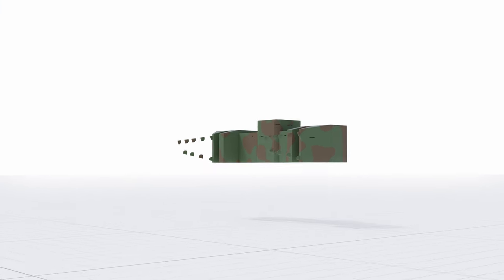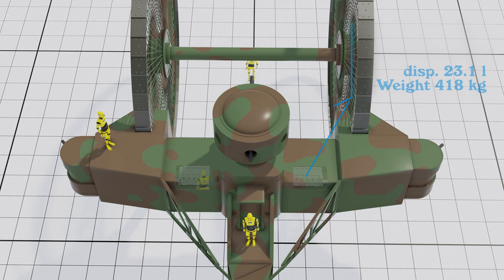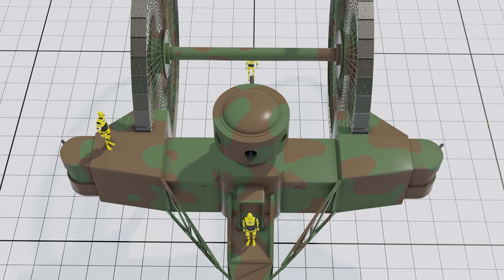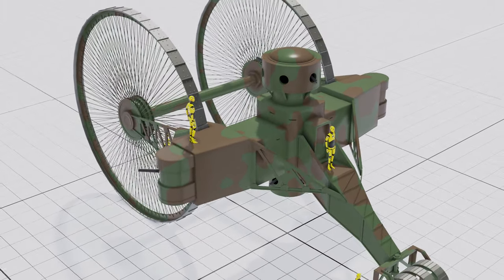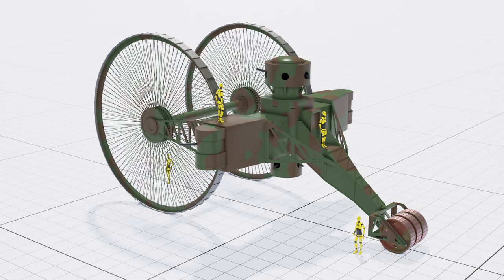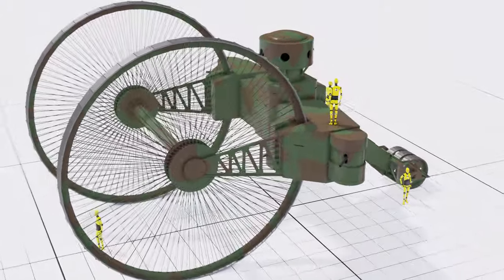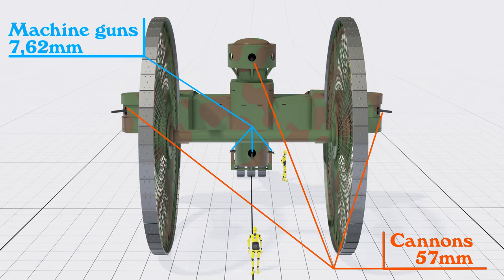Big Toy Designed By Big Boys. Gigantic Russian Battle Machine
Walk around the 3D model to fully understand how big this thing is:
Also known as Lebedenko tank or Netopyr (Pipistrellus)

Make yourself happy by buying cool stuff and make me happy that I can afford to spend more time on this project.

Redbubble: everything from stickers through mugs to prints.

00:00 Logo animations
00:30 Why they need it?
00:42 Idea
01:01 Proof of concept
01:51 Prototype specs
02:14 Weapons and Weight
02:30 Testing
02:34 The end